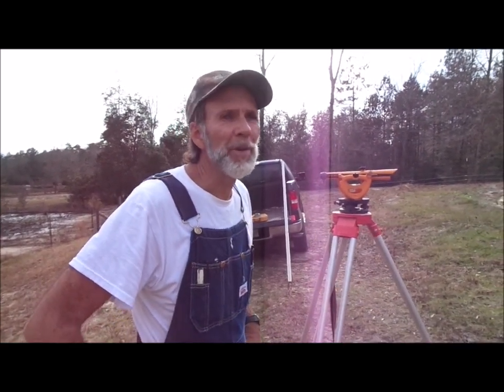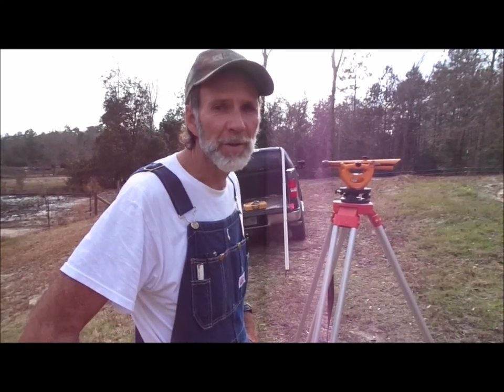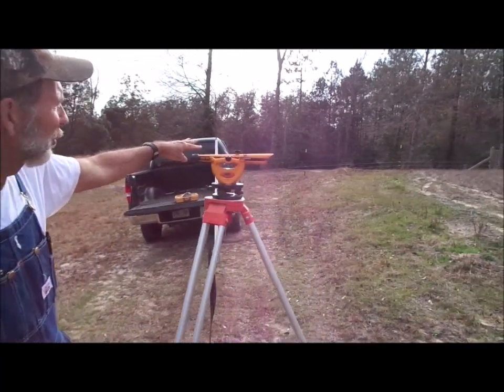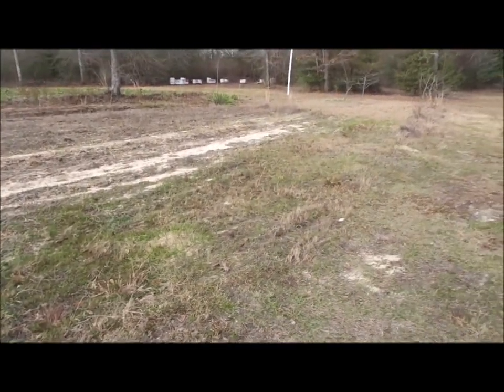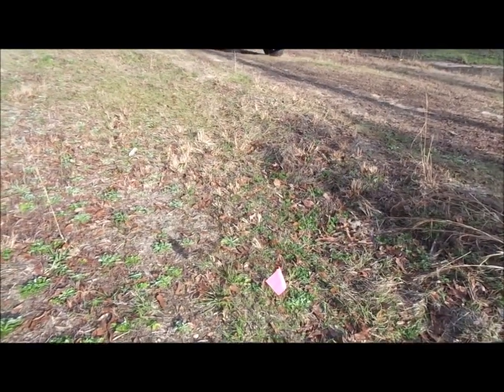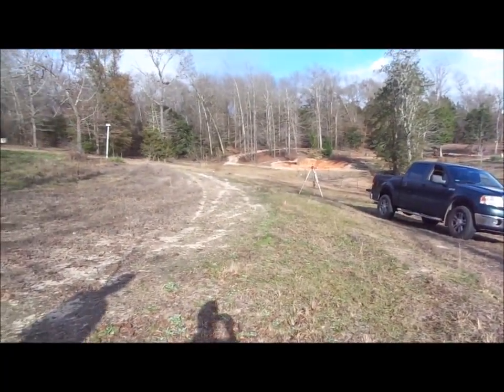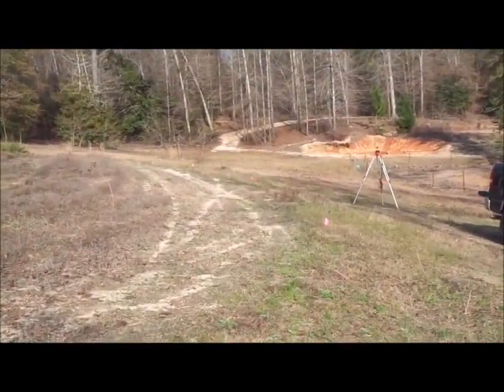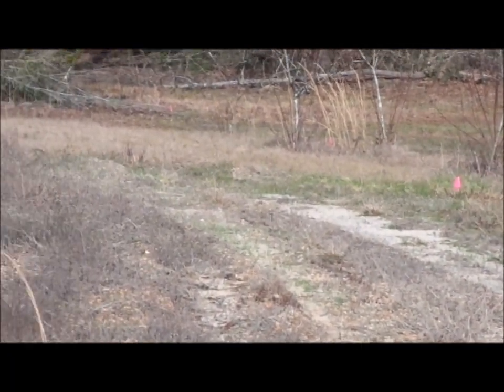Using a Turning Plow **Building Terraces**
Danny is using a turning plow to build a terrace to prevent water from eroding the land,